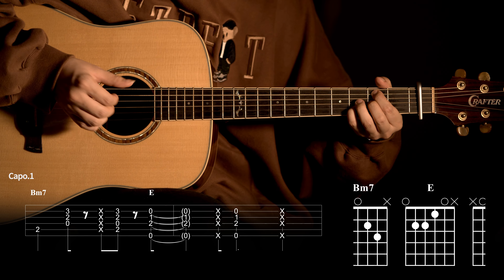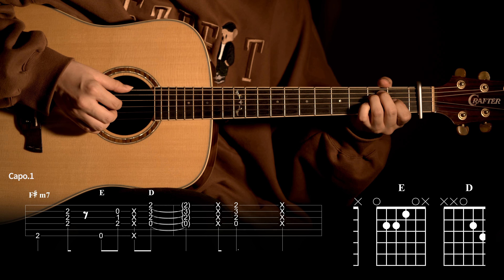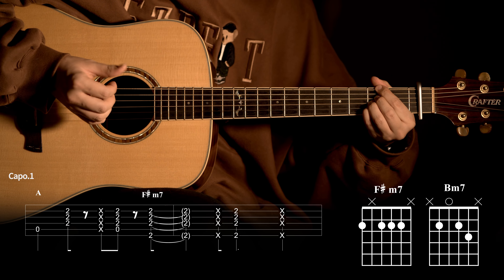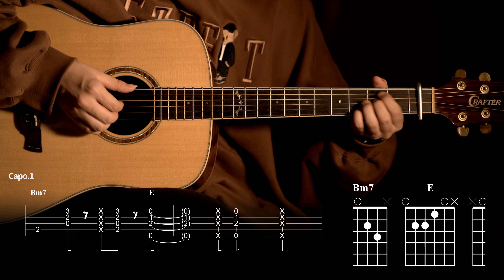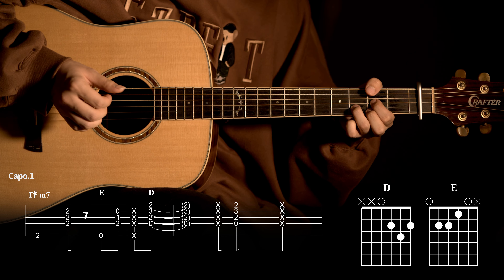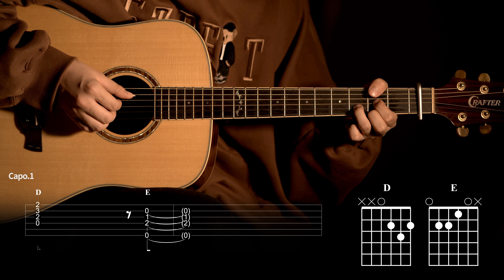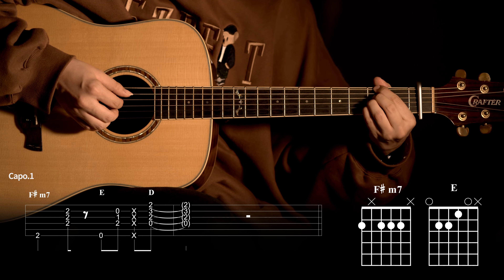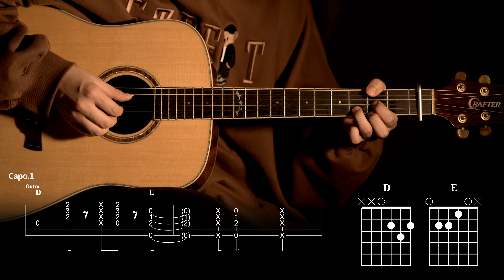105. 릴스 브금 띵곡 [ Every Second - Mina Okabe] 【★★☆☆☆】 기타 | Guitar tutorial |ギター 弾いてみた 【TAB譜】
유튜버 “하루한곡”채널의 타브악보집이 출간되었습니다!🎉

 [하루한곡이 사용하는 기타, 크래프터 구매하기:  crafter.kr ]

매일 4시30분에 업로드 됩니다.

Guitar : Crafter DX-5 SR Plus
Mic : akg p170
Audio interface : UR44
Camera : Sigma FP